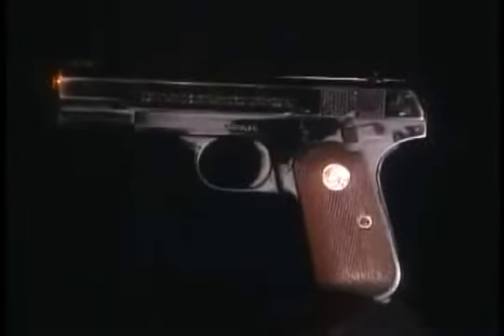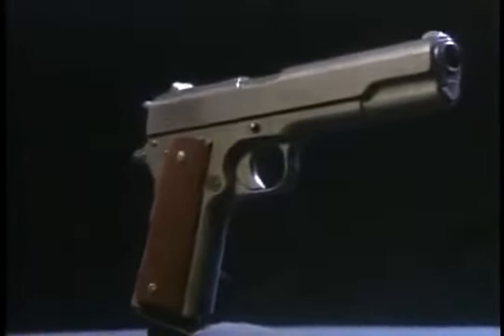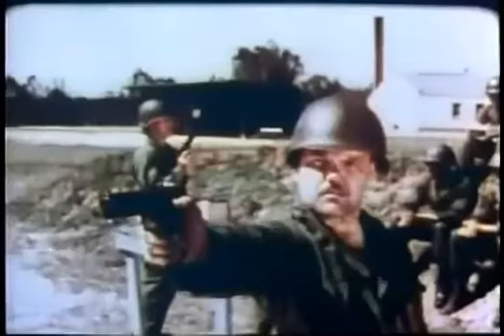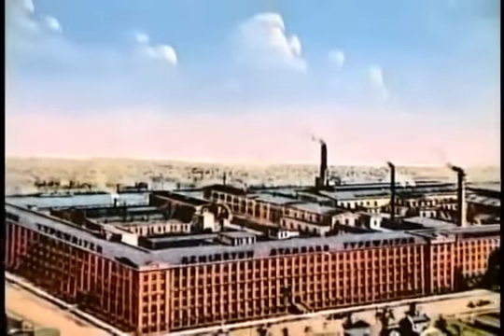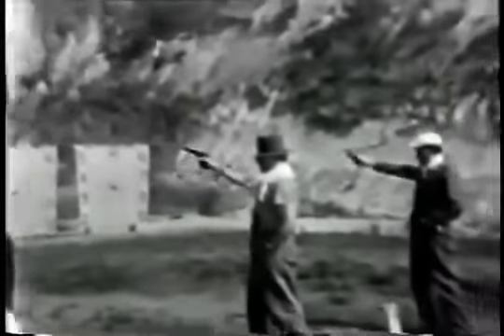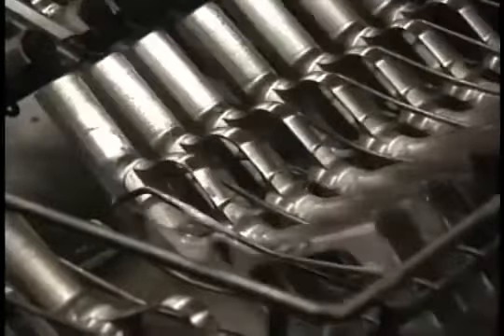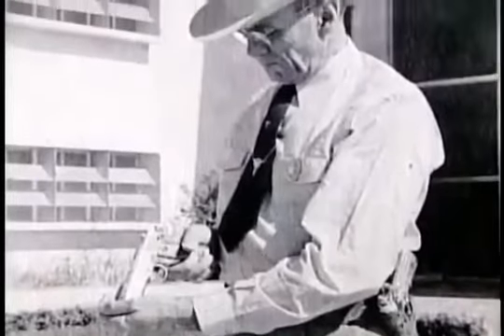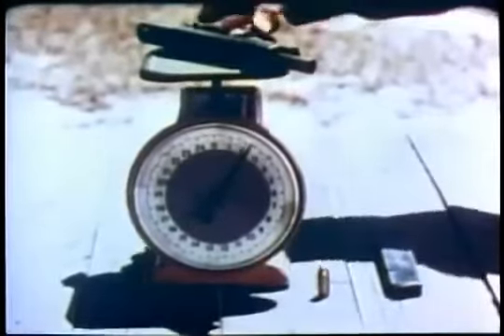Tales of the Gun - M1911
Clipped from the Tales of the Gun - Automatic Pistols episode.
Muh two world wars.